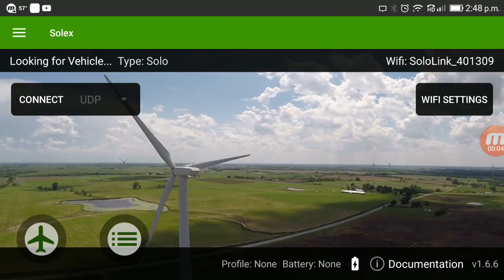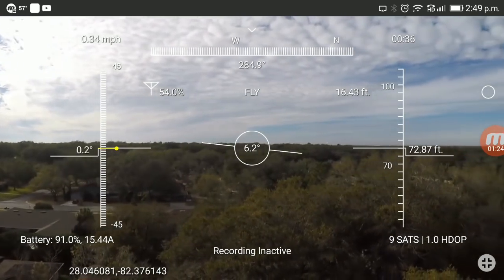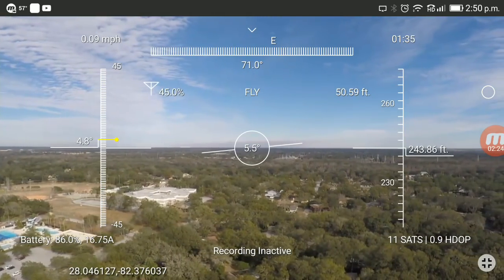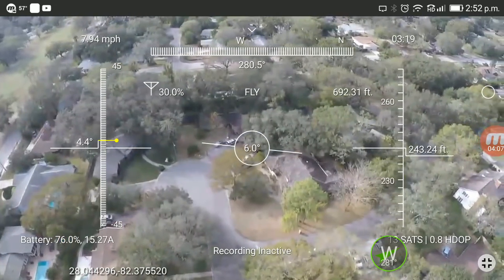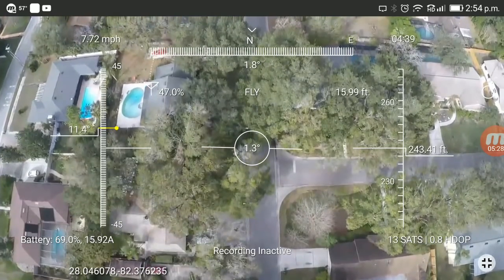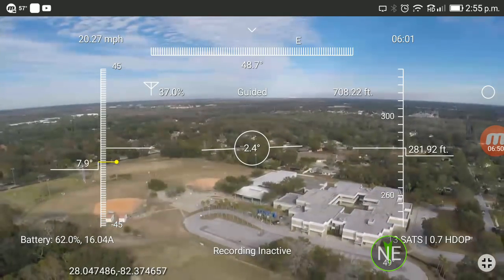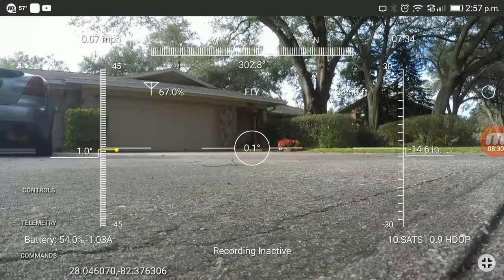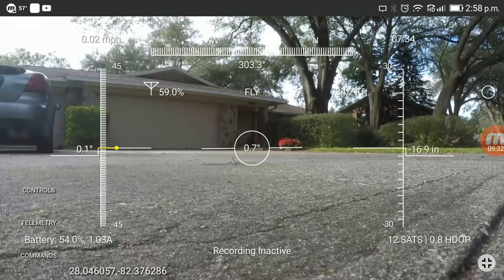3DR Solo First Flight with Upgraded GPS